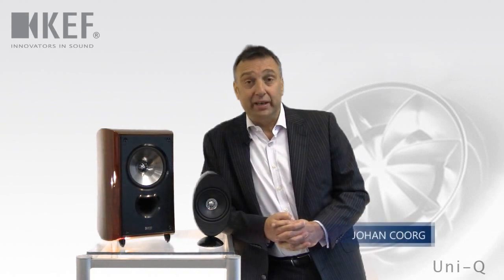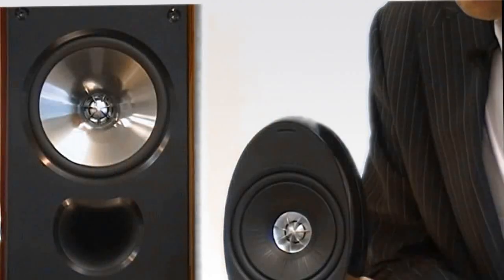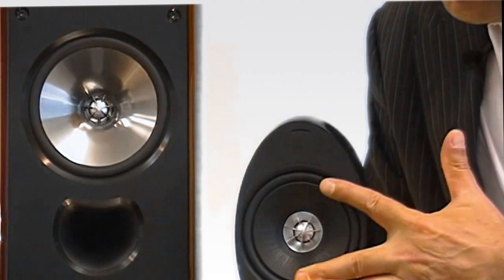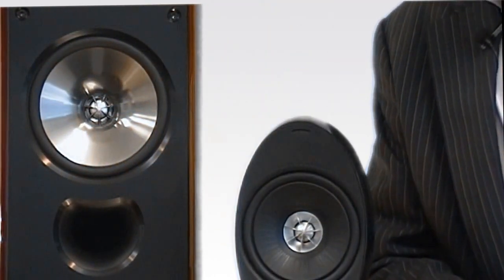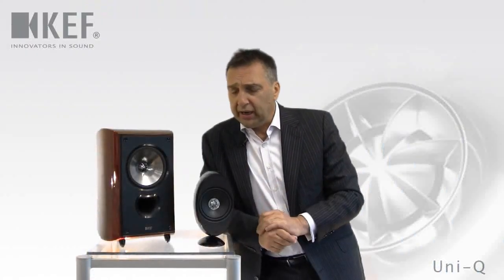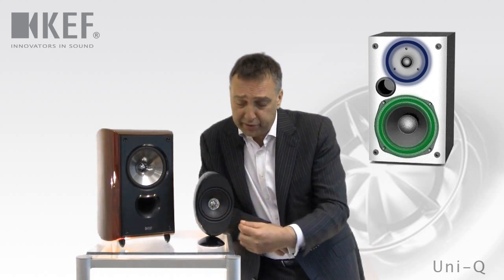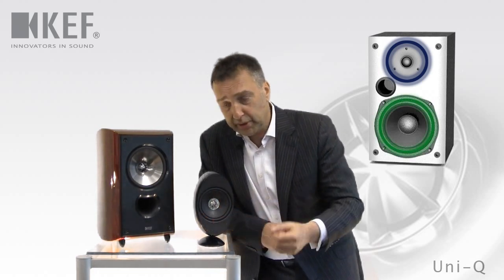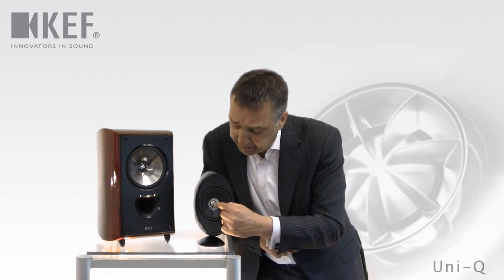KEF Uni-Q Technology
Of the many landmark innovations KEF has pioneered, arguably the greatest of all is the Uni-Q point source driver array, with its outstanding acoustic clarity and off-axis dispersion. With over 20 years of continuous innovation and development the Uni-Q driver array achieves a level of sound quality over a broad area simply not achieved from conventional speakers.